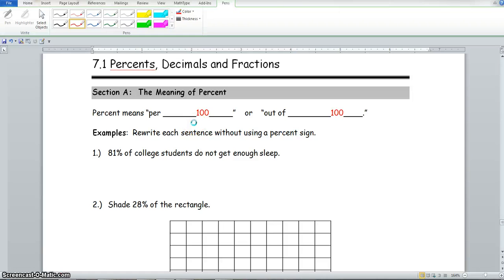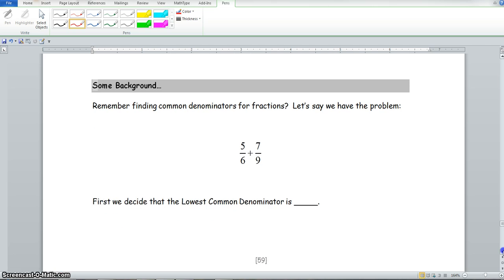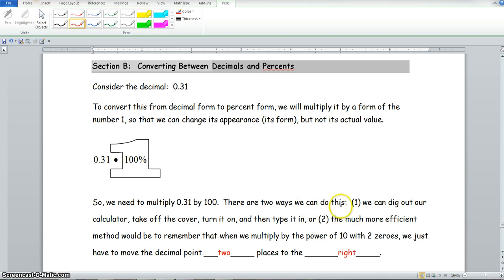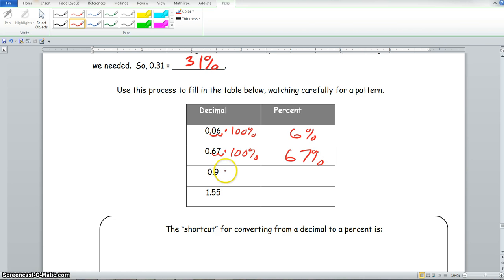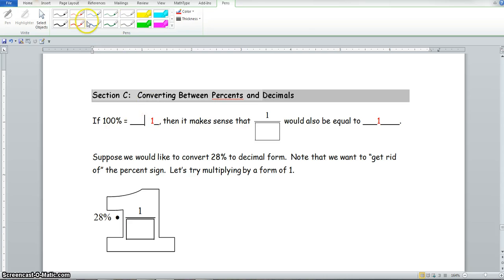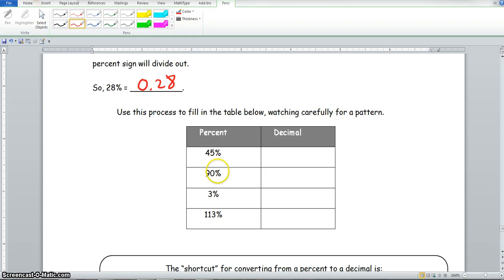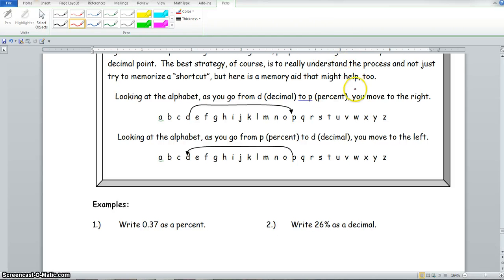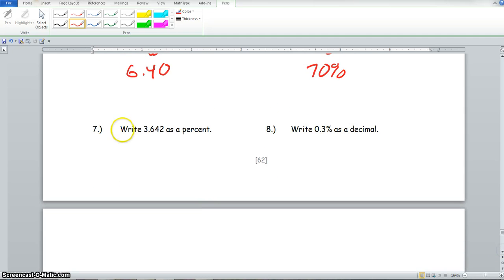MAT 019 Section 7 1 Video 1 of 1